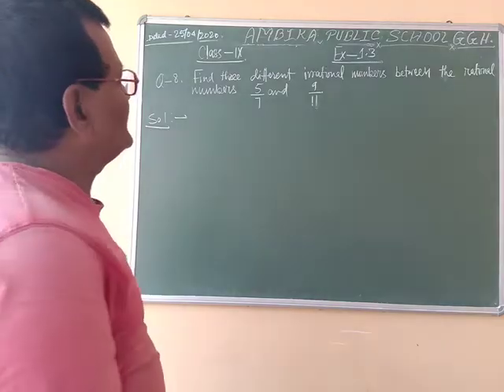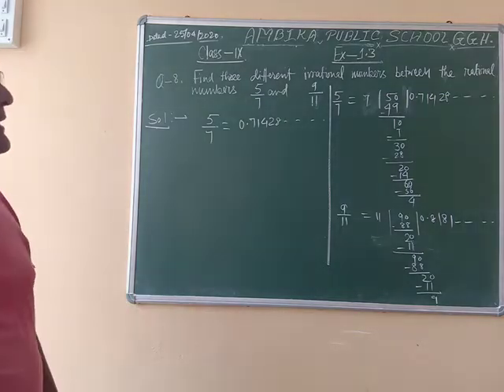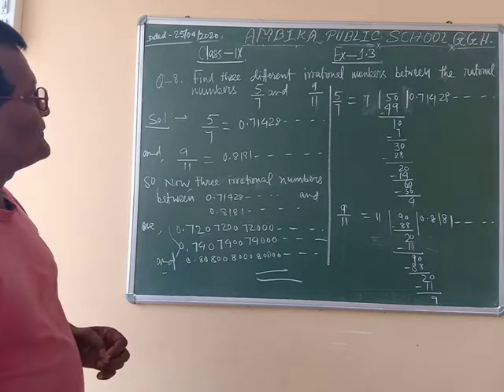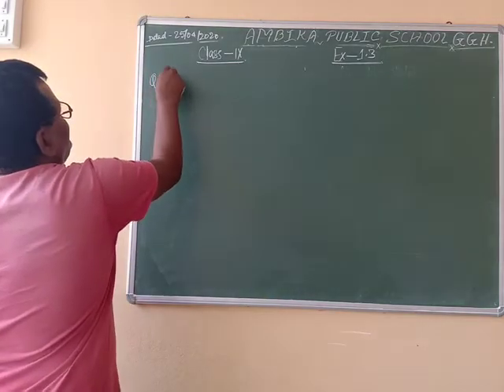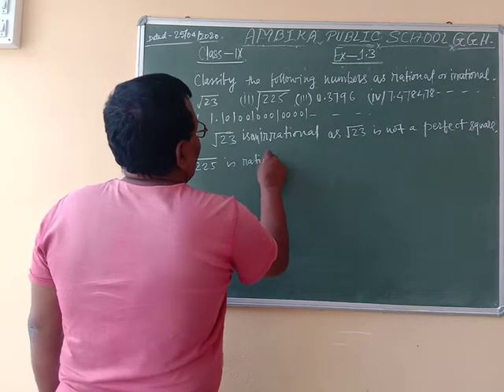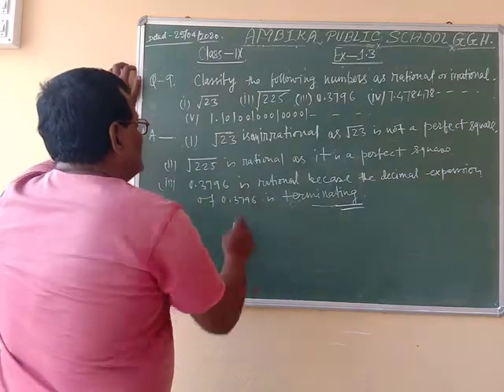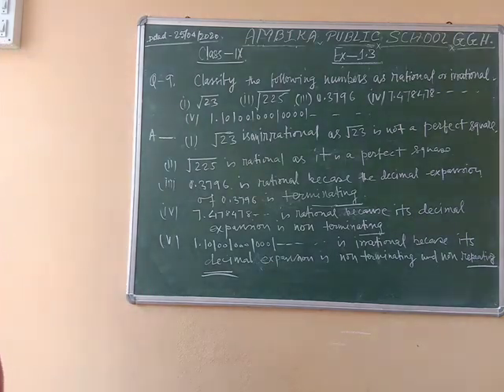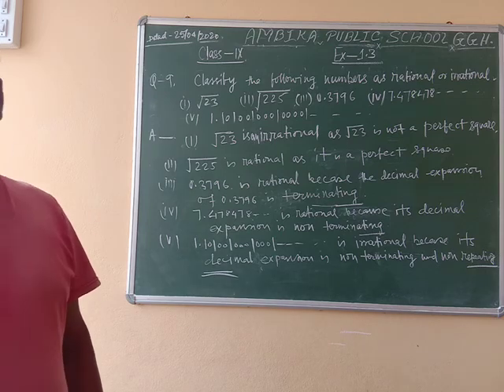APS |Class-9|Day-08|Math|Number System -Part 7|by S.B.Singh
Number System -Part 7|by S.B.Singh